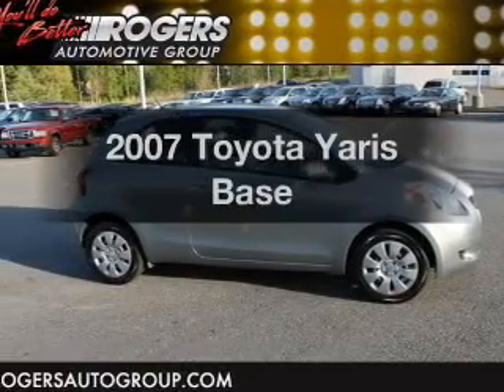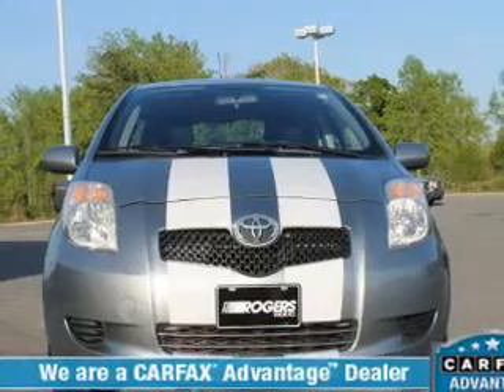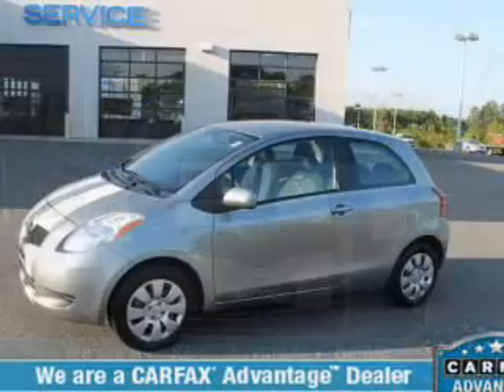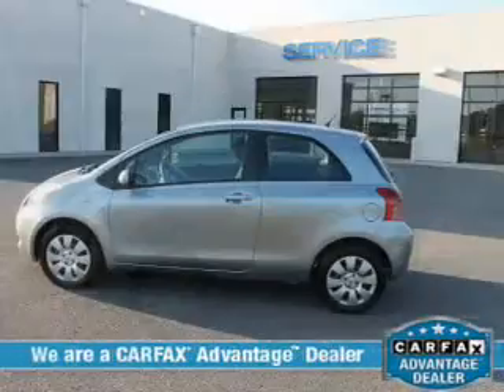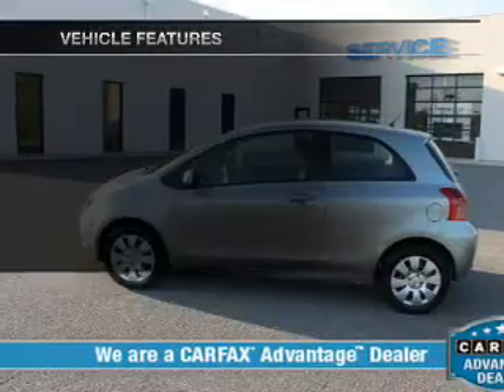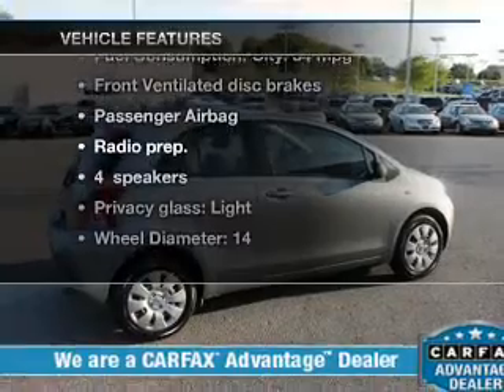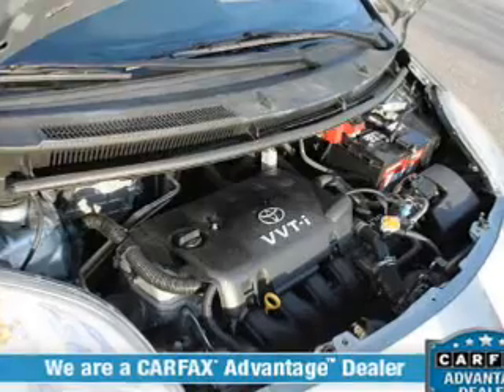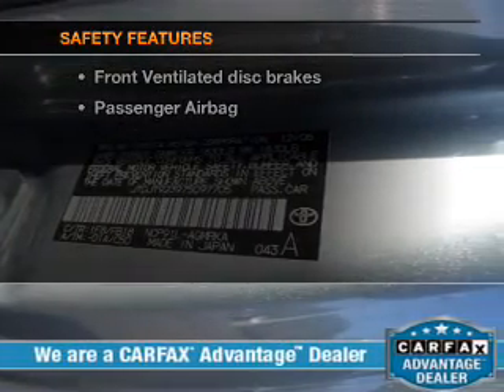2007 Toyota Yaris - Shelby NC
Year: 2007
Make: Toyota
Model: Yaris
Trim: Base
Engine: 1.5 liter inline 4 cylinder 16 valve
Transmission: Manual
Color: Meteorite Metallic
Mileage: 45176
Address:
4423 E. Dixon Blvd